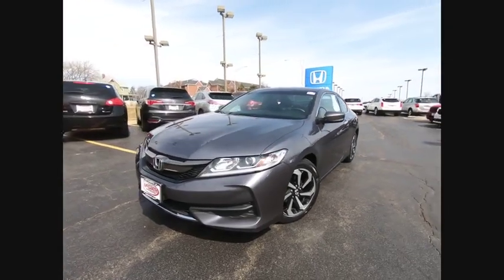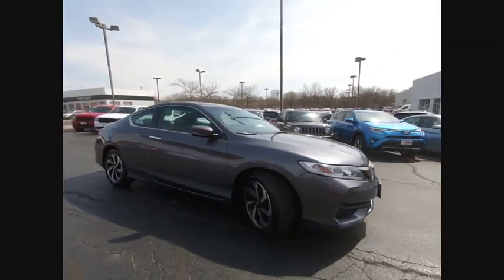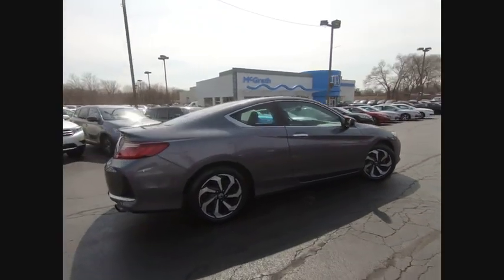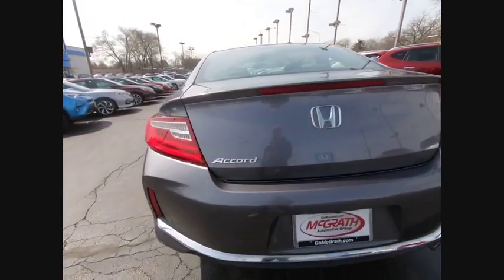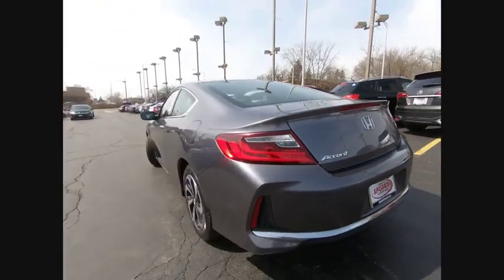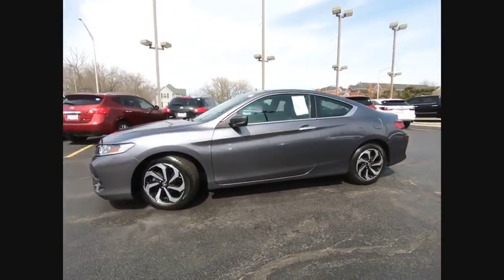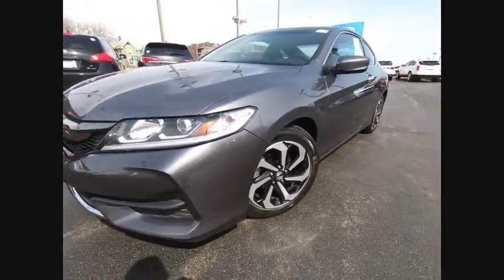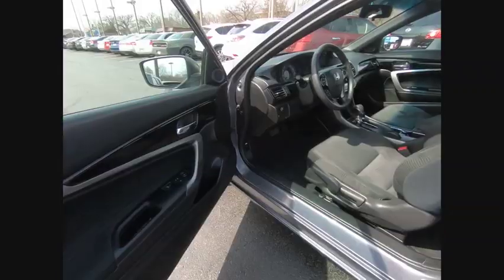2016 Honda Accord Coupe St Charles IL PS694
2016 Honda Accord Coupe LX-S

Certified, Clean Carfax, and One Owner!! 2016 Honda Accord LX-S Coupe!! Great features include Bluetooth, Back-Up/Rear-View Camera, Alloy wheels, Cloth Seat Trim, and Front Dual Zone A/C.**McGrath Advantage!** With the purchase of ANY vehicle at McGrath Honda Of St.Charles, you are automatically enrolled into the McGrath Advantage Rewards Program. This entitles you to; oil changes, tire rotations, dent & ding repair, tire & wheel replacement, lifetime carwashes and loaners and much, much more! See salesperson for complete details.** MARKET VALUE PRICING at McGrath Honda Of St.Charles. Shop/Buy with confidence! With our Market Value Pricing, you'll find our competitive market-based price on every pre-driven vehicle upfront,... No games, No hassles, Just Real Prices!!